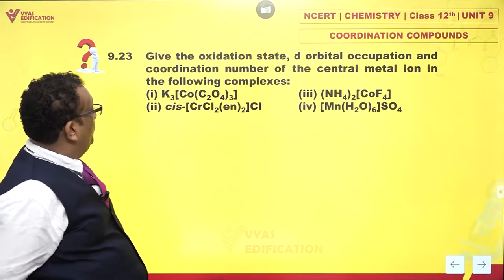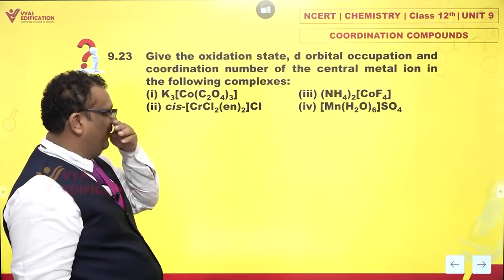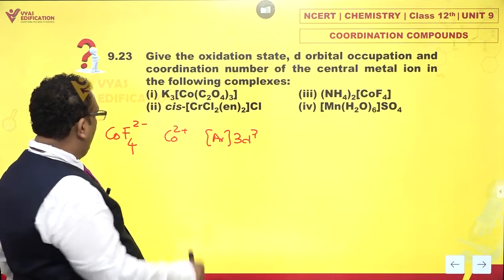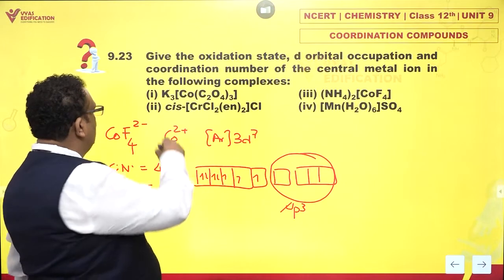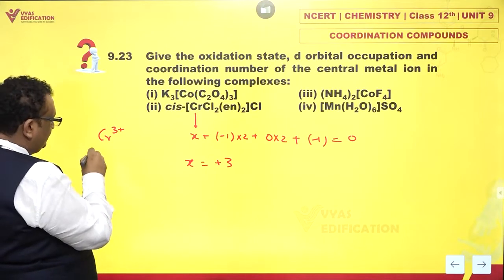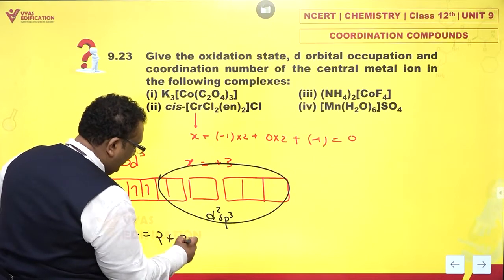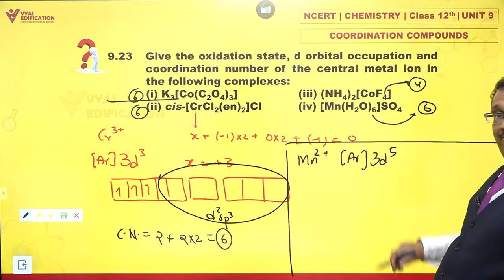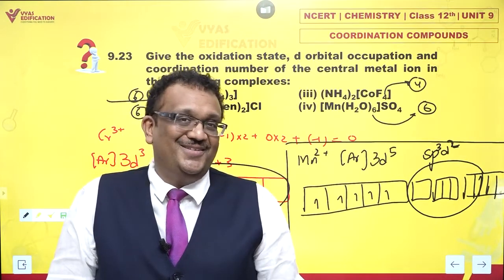NCERT 12th Chemistry Unit 9 Q 23 Coordination Compounds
9.23 Give the oxidation state, d orbital occupation and coordination number of the central metal ion in the following complexes:
 (i) K3[Co(C2O4)3]     (iii) (NH4)2[CoF4]
 (ii) cis-[CrCl2(en)2]Cl     (iv) [Mn(H2O)6]SO4

12th Passed or currently in 12th  Students - Path Breaker JEE (1 Year online exhaustive course)

For NEET
12th Passed or currently in 12th  Students - Path Breaker NEET (1 Year online exhaustive course)

CBSE Solutions
NCERT Solutions
NCERT 11th
NCERT 11
CBSE 11th
11th Solutions